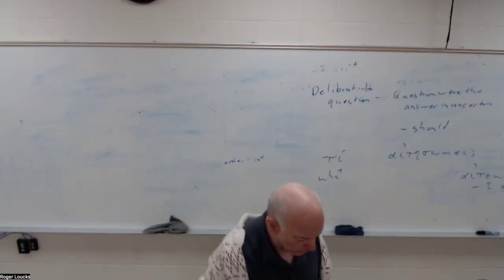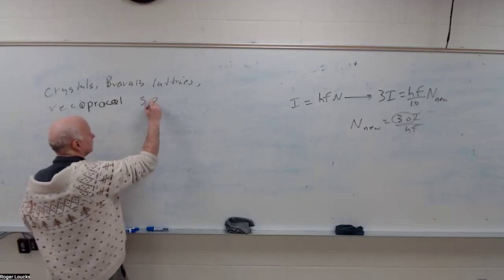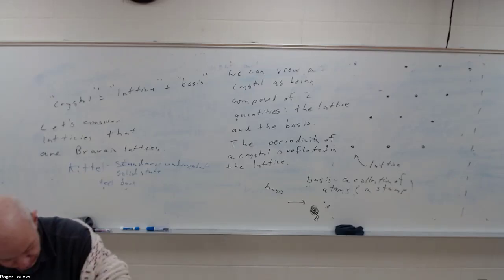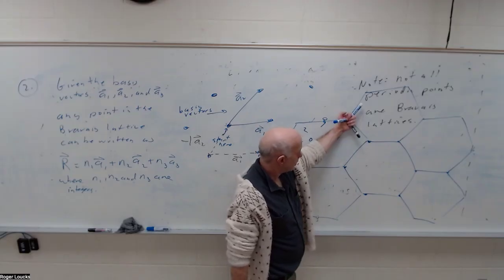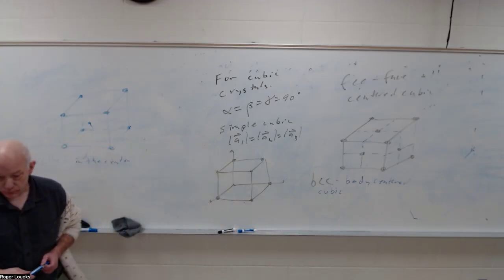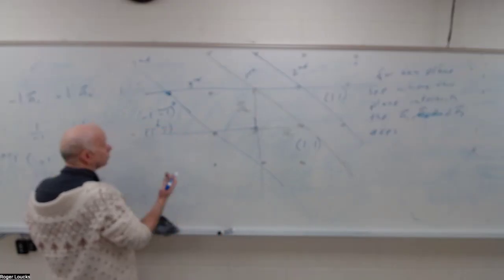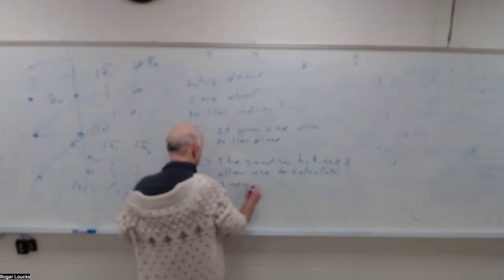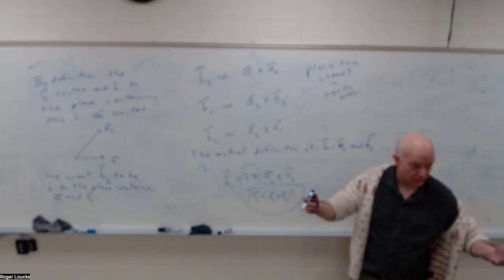Phys 326 Friday Jan 30 Bravais Lattice S26